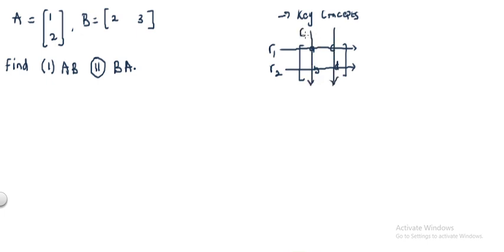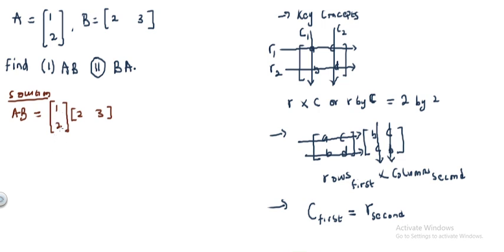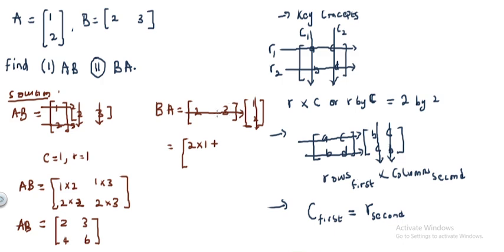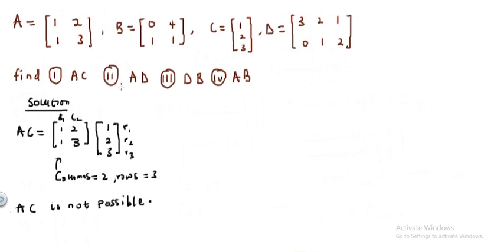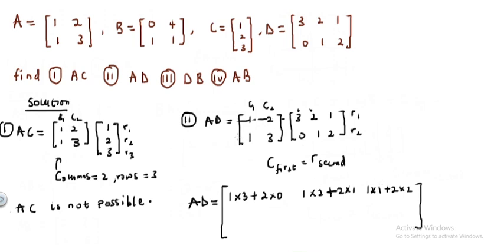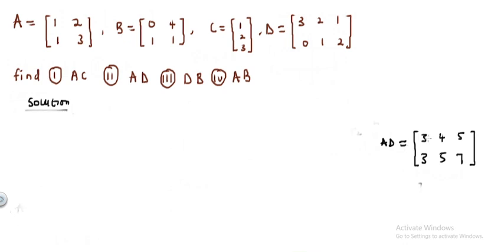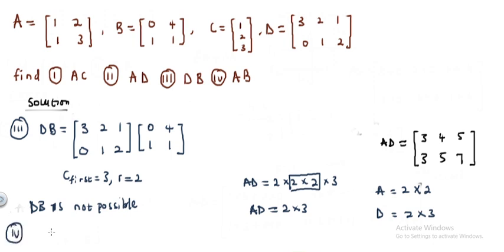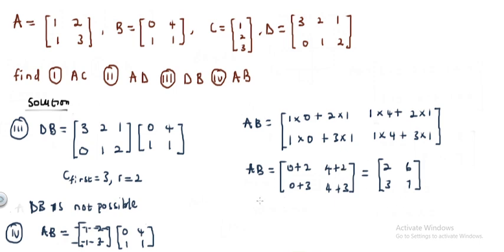Multiplication of matrices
In this video, I talk about multiplication of matrices. Through examples, You will learn how to multiply matrix: about how to multiply matrices of different order and how to multiply matrices of the same order. You will also learn when matrix multiplication is possible and when matrix multiplication is not possible.

Timestamps.
00:00 - Intro
00:24 - rows of a matrix
00:41 - columns of a matrix
00:49 - Order of a matrix
01:10 - How Matrix multi[lication works
02:01 - When multiplication of matrices is possible.
02:26 - Example of how to multiply matrices
04:59 - Example of how to multiply matrices
06:25 - Example of multiplation of matrices
07:58 - Example of multiplation of matrices
12:30 -  How to find the order of a matrix when multiplication
13:39 - Example of multiplication of matrices
14:30 - Example of multiplication of matrices
17:39  - Outro